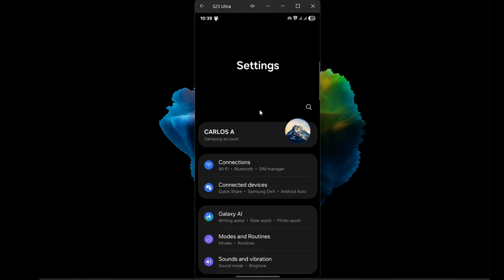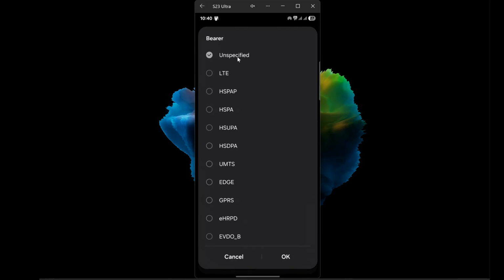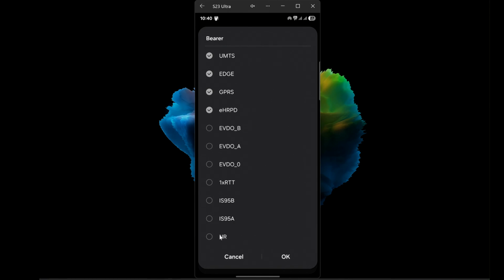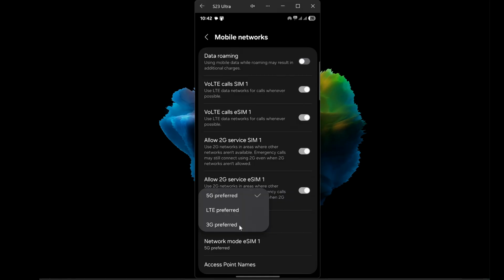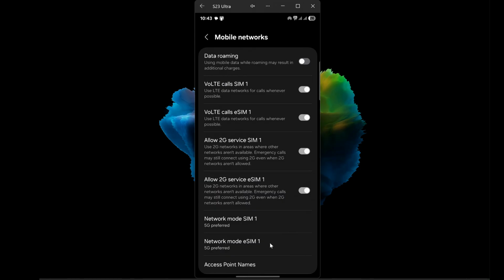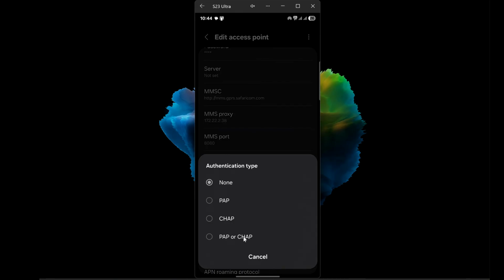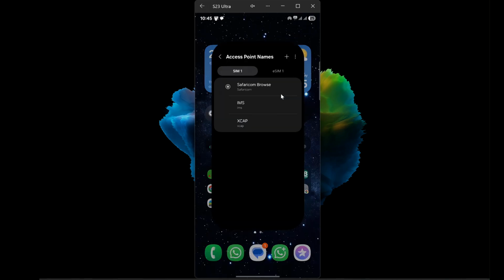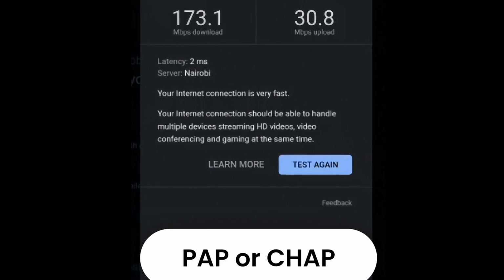CHANGE These SIM Card Settings for FASTER Internet & Better Battery Life!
Supercharge your internet speed and extend your phone's battery life with these hidden SIM card settings! Learn how to optimize your mobile network for a faster and more stable connection.